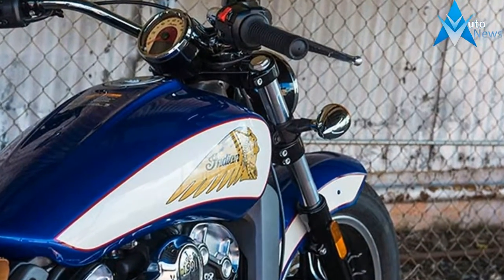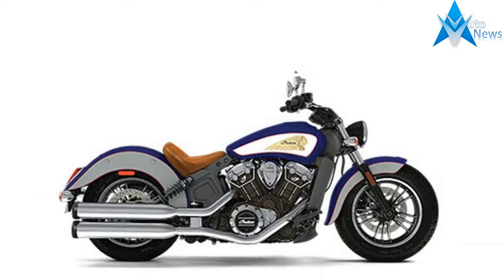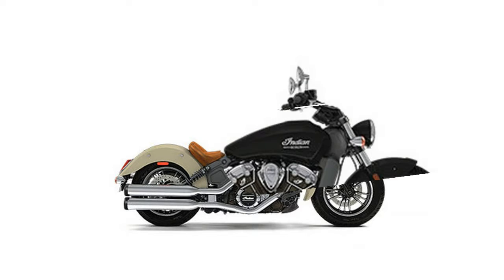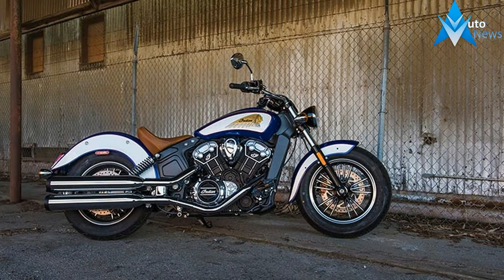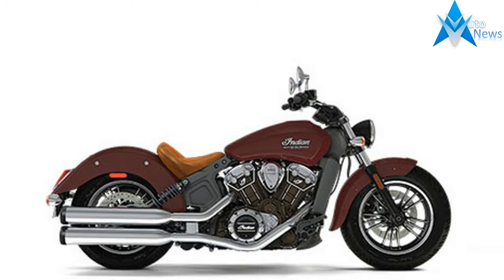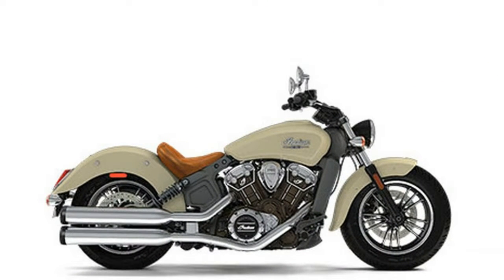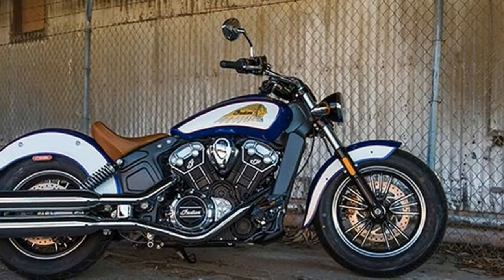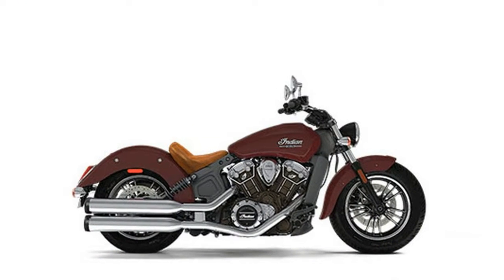Nice One !!!! 2017 Indian Scout Spec & Price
$11,299